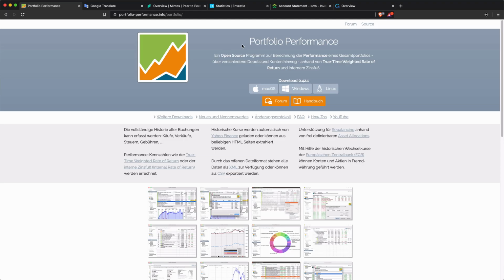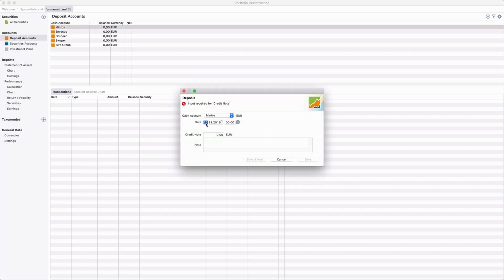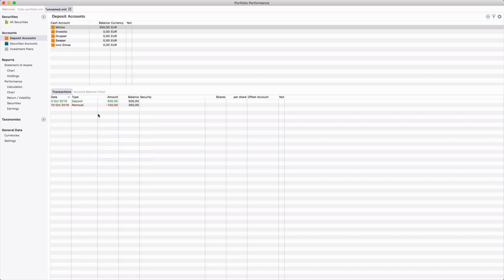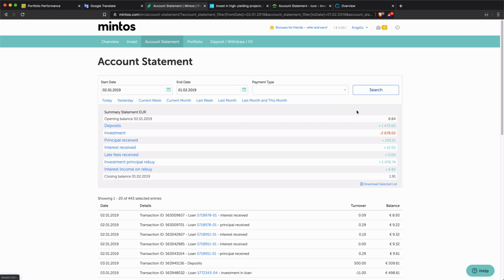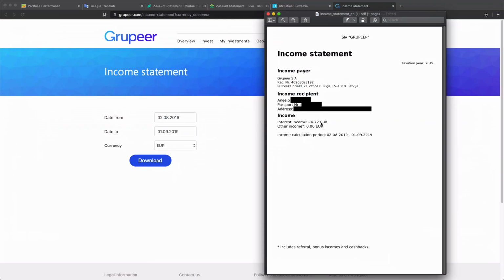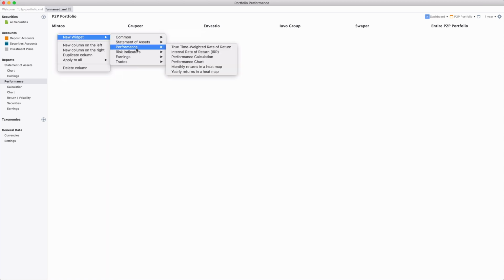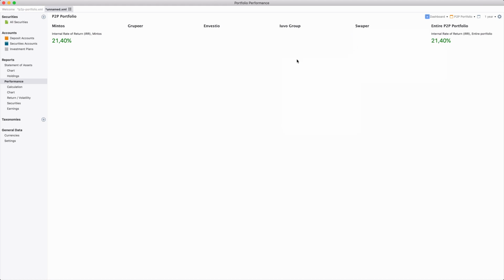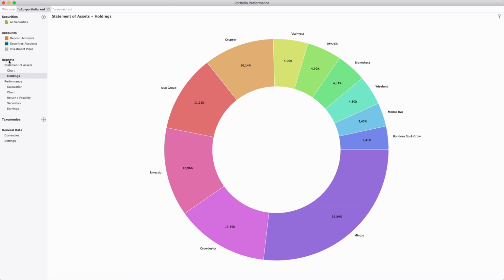How To Track Your Peer to Peer Lending Investments with Portfolio Performance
In today's video, you'll find out exactly how I keep track of all of my P2P investment accounts and how I calculate my returns from peer to peer lending every month. 👉🏽 Portfolio Performance

🇦🇹🇩🇪 Germany & Austria (I recommend using these for tax reasons if you're based in Austria or Germany!)

Please pay attention regarding Grupeer and Monethera!

Today you'll find out how you can easily track the performance of your investments and see the actual internal rate of return on your money - so you don’t have to rely on the return percentages you see when logging in to your accounts, as those can differ quite a bit from your own calculations. One reason for that, is that they don’t take potential cash drag into account, meaning money that is sitting in your account waiting to be invested.

But if you’re anything like me, chances are you want to know the actual returns you’re getting on your investment, to identify the peer to peer lending platforms that are really worth your time and money.

To do that, I’ve been using a free open-source software called Portfolio Performance, which is available for all operating systems. Don’t be surprised by the German website, the software is in English once you download it and I added a separate Google translate link as well.

Once you’re done downloading and installing Portfolio Performance, here is what you need to do to set it up.

- Set up the Portfolio
- Add accounts
- Add your deposits and withdrawals with their respective dates
- Now the easiest way to track, in my opinion, is to set a specific time each month where you compare your current balance on a platform to the month before and add the difference as interest. This shouldn’t take more than a couple of minutes of your time.
If you have very little time that day, you can also quickly login to your accounts, take a screenshot and add the numbers later.
- Now, if you have existing accounts, which is likely the case for most of you - of course it’s going to take you a little while to set up everything. But it’s still going to be way less effort than using let’s say Excel to track everything.
- For the exact dates of your deposits and withdrawals, you can either get that information by doing a platform search within your own e-mails or get the information on the platforms themselves, together with the payments you received.
- Mintos: choose a month, add up interest etc. (also on buyback, bonuses, late fees as interest) and add deposits/withdrawals on their date (click to see).
- Envestio: click on statistics, enter the dates and download an income statement for each month
It's up to you if you also add interest and bonuses you received as interest, I do.
- Iuvo Group: same here, click on account statement, enter date and add everything
- Grupeer: overview - income statement for each month + search for deposits and withdrawals in your e-mails

After setting everything up successfully, you'll be able to easily calculate the internal rate of return of your investments in Portfolio Performance.
In addition, the free software offers a lot of nice features like a graph and overview of all your investments, where you can see your percentage allocation to each p2p platform, shows you your earnings per month, quarter, year, your progression etc...